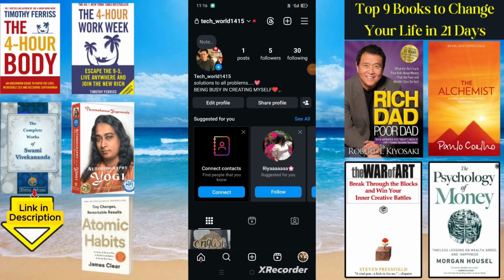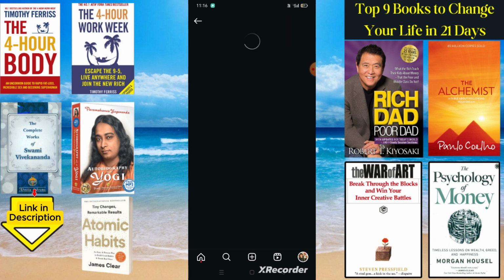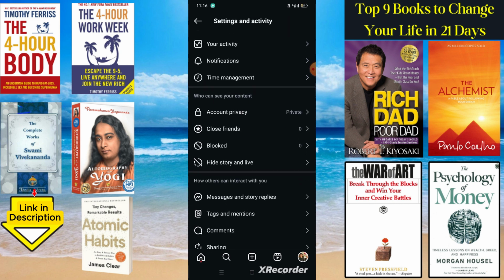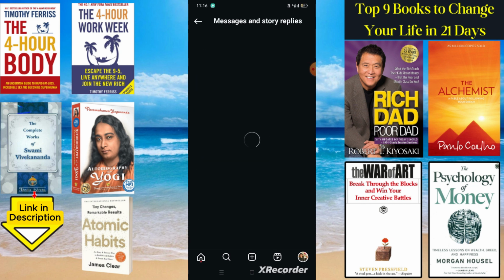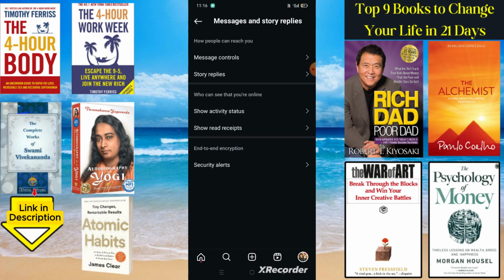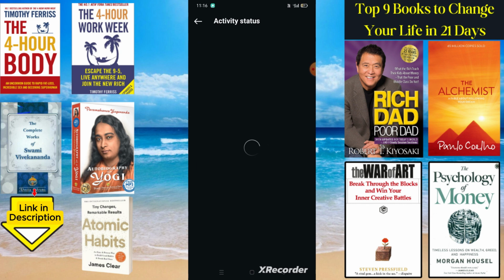How To Turn Off Active Status on Instagram (Hide Online Status)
In this video, I will show you how to turn off your active (online) status on Instagram step by step.

If you don’t want others to see when you’re online or last active on Instagram, this tutorial will help you hide your active status easily using the latest Instagram app.

🔹 What you’ll learn in this video:
✔ How to hide online status on Instagram
✔ Stop showing “Active Now” on Instagram
✔ Who can see your activity status after turning it off

When you turn off your active status, other users won’t be able to see when you’re online, and you also won’t see their activity status. This guide explains everything clearly.

📱 Supported Devices:
✔ Android
✔ iPhone (iOS)

Watch till the end to make sure your Instagram privacy settings are set correctly.